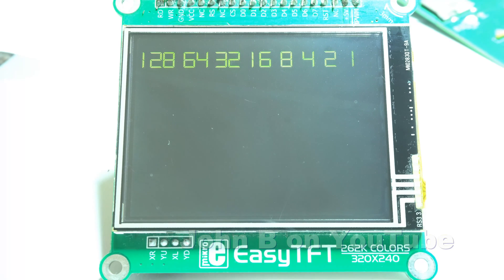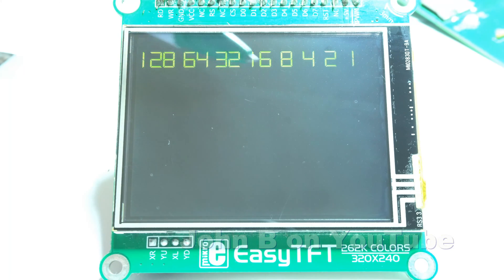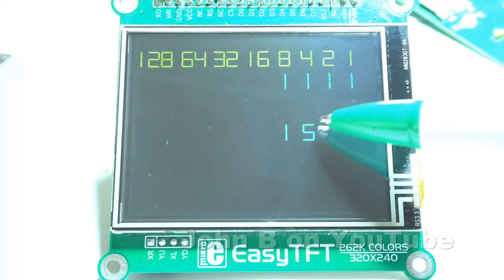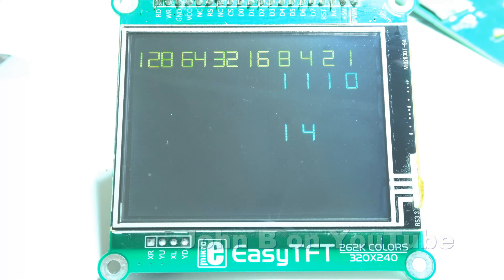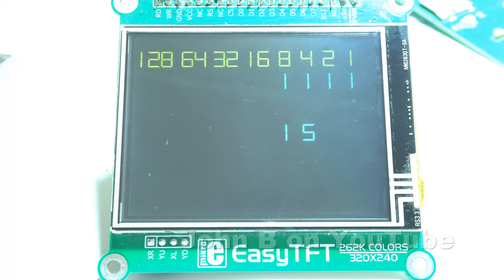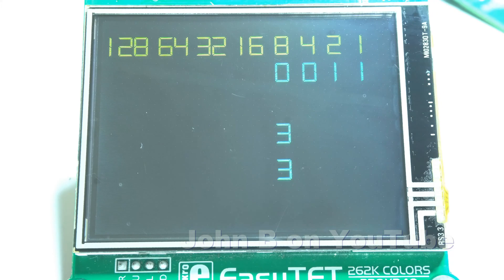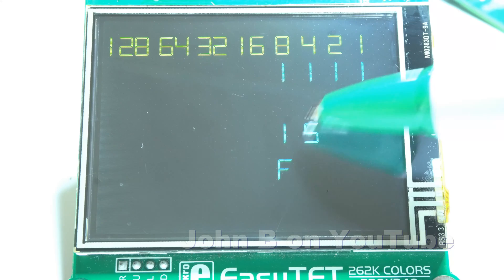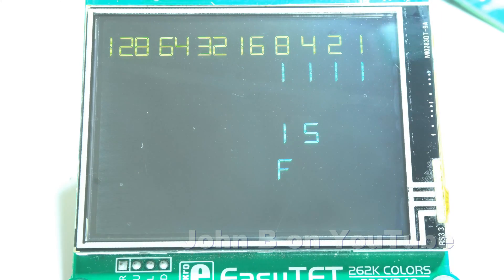Nibbles, Bytes, Binary & Hexadecimal Explained, Easy as 1 2 3 (Read Show More)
Hi, I show how a computer or micro controller counts.
Nibbles, Bytes, Binary and Hexadecimal with a tiny amount of history too.

At one minute, you can see 4 zeros on the screen.
That is the first number which equals zero.
When it counts to 1, that is the second number.

I should have said 'a nibble has 16 permutations'
The 16 possible values of a nibble are below.
0,1,2,3,4,5,6,7,8,9,10,11,12,13,14,15
There are 256 possible values of a byte.
0,1,2,3,4,5,6,7,8...253,254,255

i.e. At 'midnight' we have zero minutes and zero hours. we need to show that value.

If someone asks ‘what is the hexadecimal number AF’?
After watching this video you will be able to answer in your head. (I HOPE)
A = 10 so we have 10 number 16s in the high nibble.
F or 0x0F is the low nibble full which = 15
A = 16 x 10 = 160 + 15 = 175.
0xAF = 175
Don’t forget to leave a comment or click like if you found it helpful.